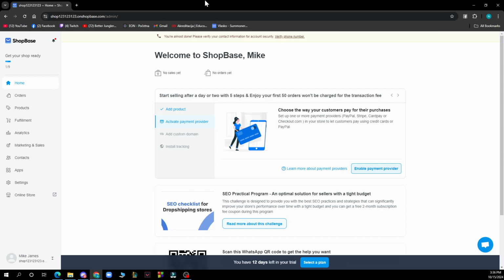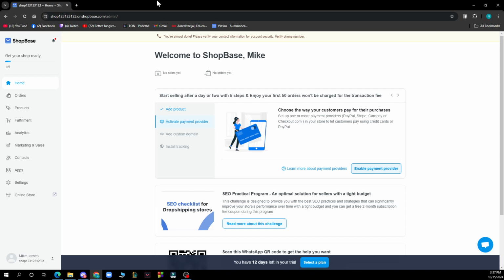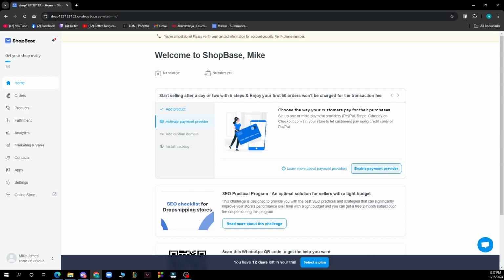How To Generate Discount Codes for your ShopBase Store (Quick Tutorial)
In this video I will show you How To Generate Discount Codes for your ShopBase Store. It would be good if you watch the video until the end so that you don't miss important steps.